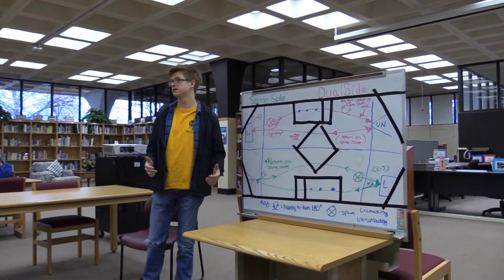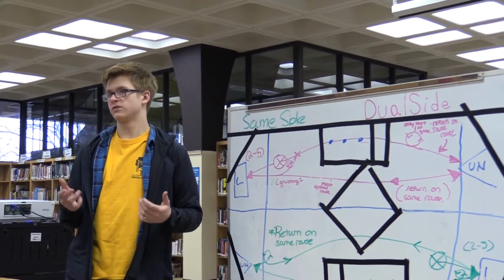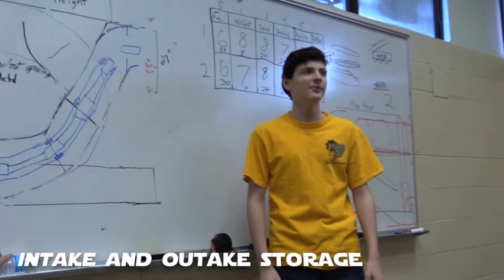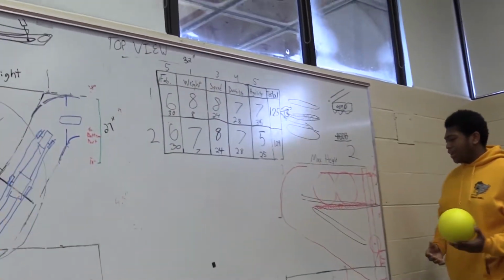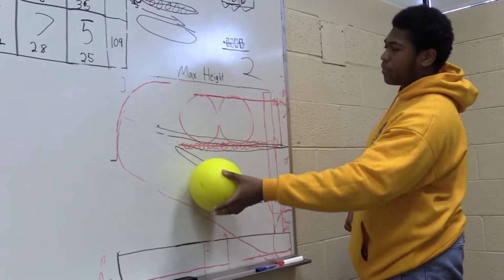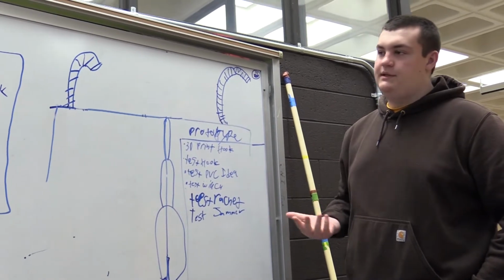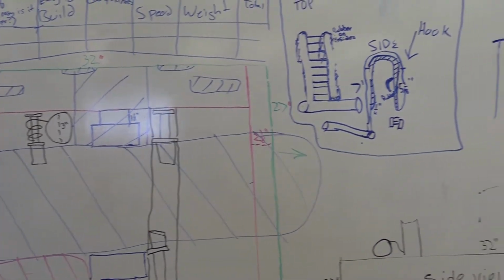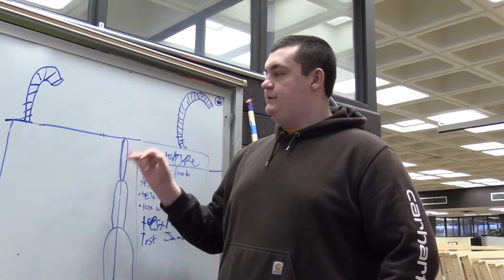Designing A Winner - 2020 Infinite Recharge Week 1 - FRC 5090